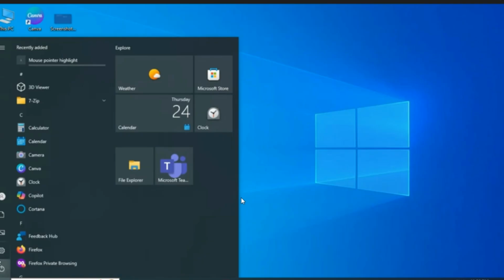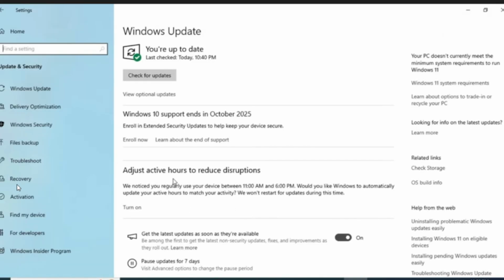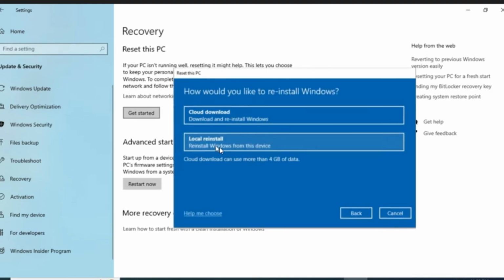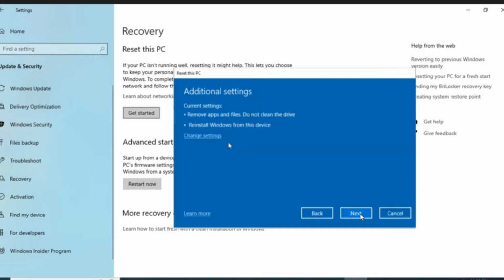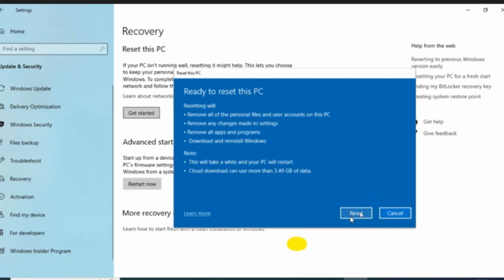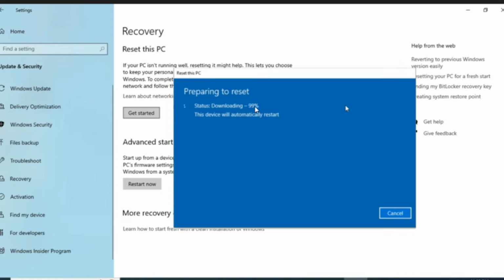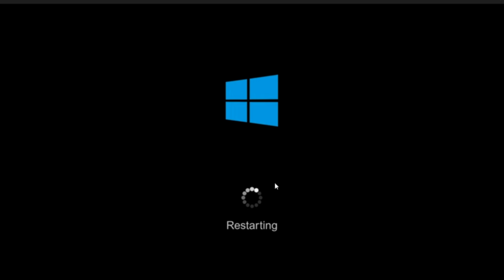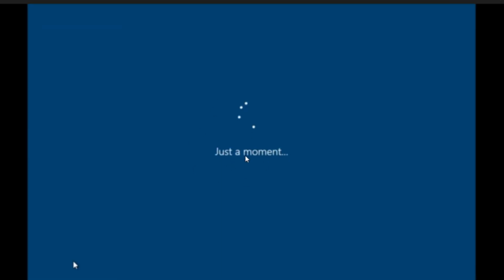Format your PC and reinstall Windows 10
In this video I show a safe step‑by‑step guide to format your PC and reinstall Windows 10 Follow these instructions to start fresh, fix persistent problems, or prepare your PC for resale while keeping important data backed up

Explain why you might want to format and reinstall such as persistent system corruption slow performance malware or preparing the PC for a new owner
Important preparation steps back up all personal files, browser bookmarks, product keys, and any game saves or application data you need
Create recovery media download the official Windows 10 Media Creation Tool from Microsoft and make a bootable USB installer
Check system requirements and product activation ensure your Windows 10 license will reactivate after reinstall or note your product key if needed
How to boot from USB access the boot menu or BIOS/UEFI and change boot order to start from the USB installer
Clean install steps choose Custom Install during setup delete system partitions if you want a full clean (warning this removes all data), select the target partition, and continue with installation
Partition tips optionally create new partitions or format the drive during setup; leave unallocated space if you plan to create partitions later
Post install tasks install chipset and GPU drivers first then network drivers update Windows via Windows Update and install remaining drivers from OEM support pages
Restore data copy your backed up files back to the user folders and reinstall apps from official sources; sign into your Microsoft account to sync settings if used
Reactivate Windows sign in with the Microsoft account tied to your digital license or enter your product key if required
Reinstall applications and games install from original installers or clients and restore saved configurations and profiles
Security steps enable Windows Defender or install your antivirus, turn on Windows Firewall, and set up BitLocker if desired
Optional: create a system image after setup to speed future recovery and keep regular backups with File History or third‑party backup tools
Troubleshooting common issues such as missing drivers, activation problems, or boot errors and how to recover using Windows Recovery Environment
Precautions
Double check your backups before formatting as formatting permanently deletes data Use official Microsoft tools and downloads Avoid unverified third‑party installers

Tell me your PC model, whether you have a retail or OEM license, and if you need help creating the bootable USB and backing up specific game saves or apps — I will give a tailored walkthrough.